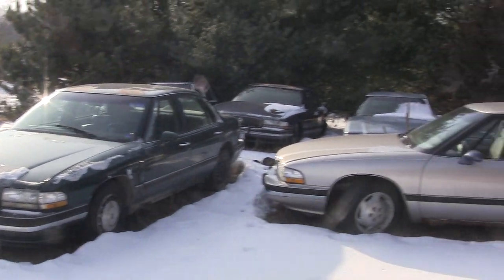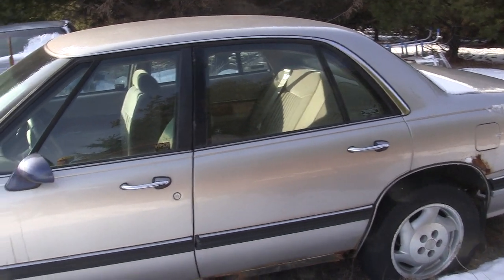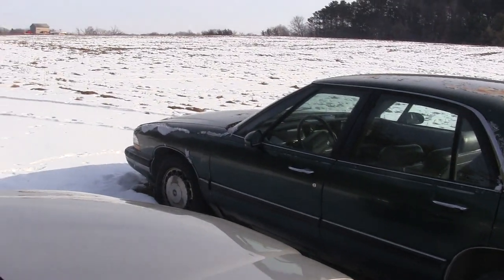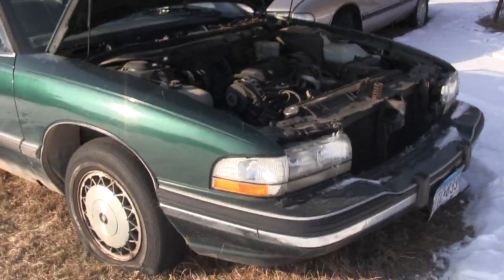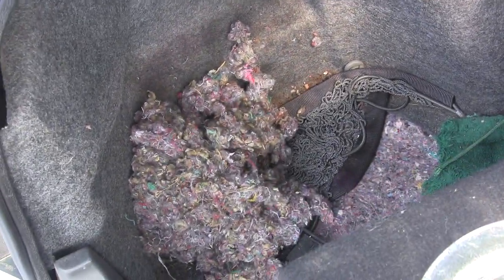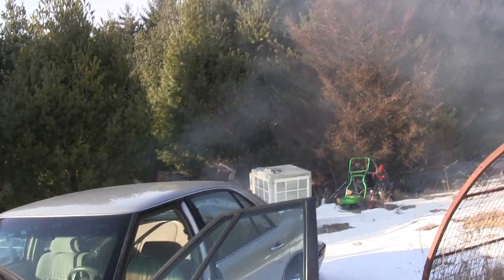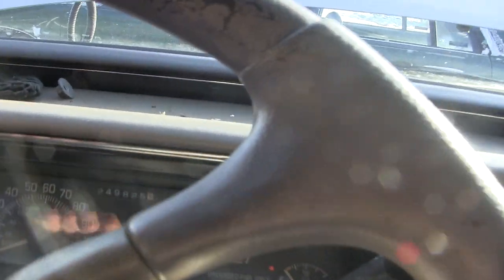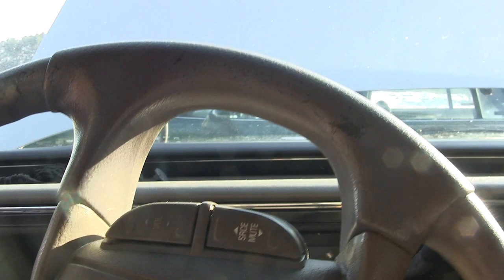Buick Starts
Starting up the 93 & 96 Buick Lesabres
Amazon Store